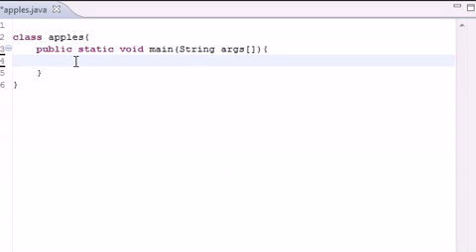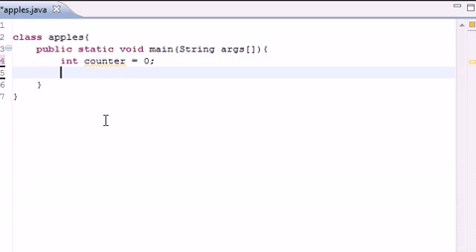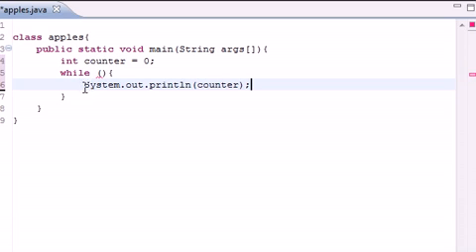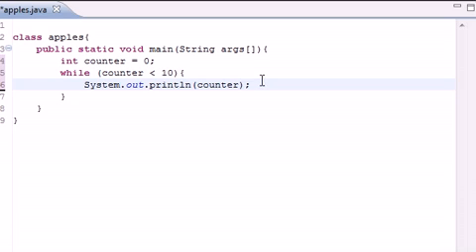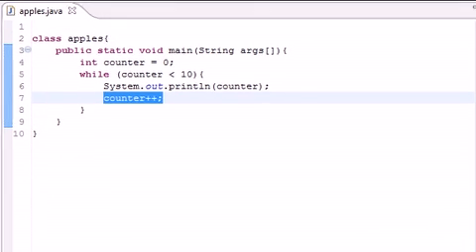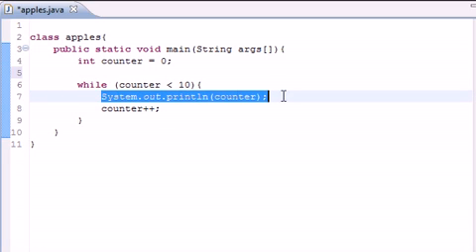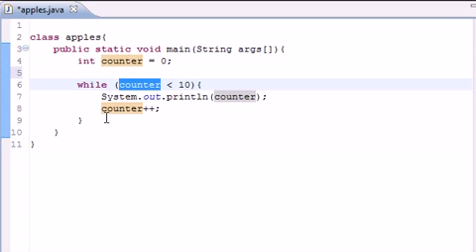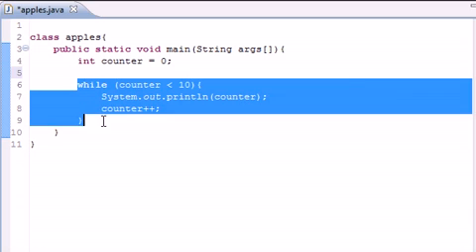Java Programming Tutorial : While Loop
This video gives explanation about while loop in java programming language